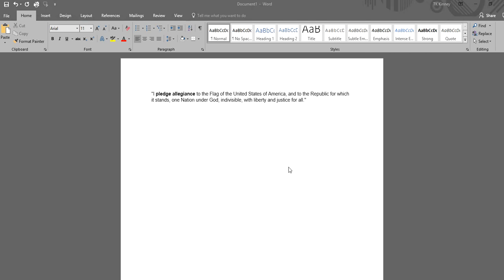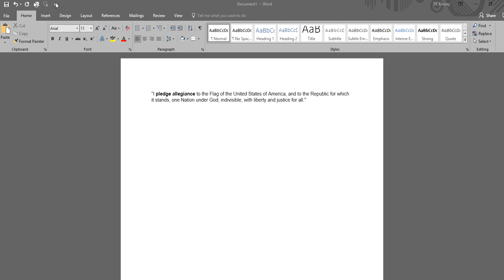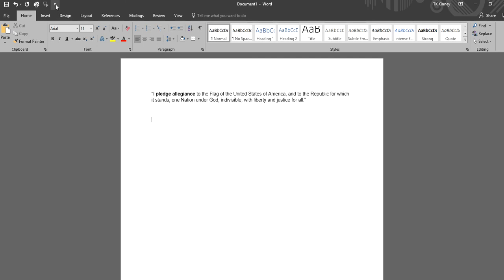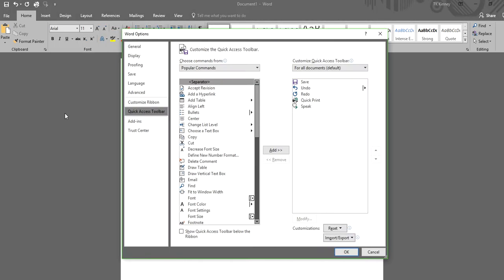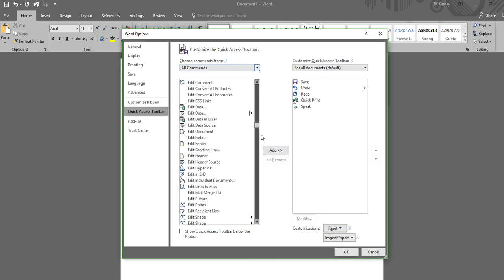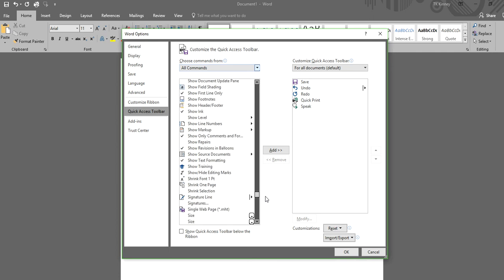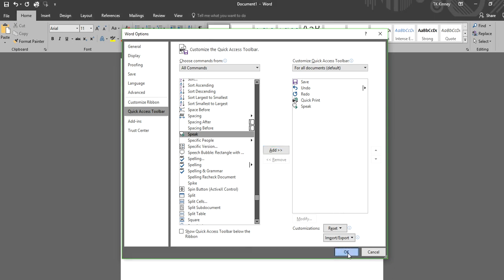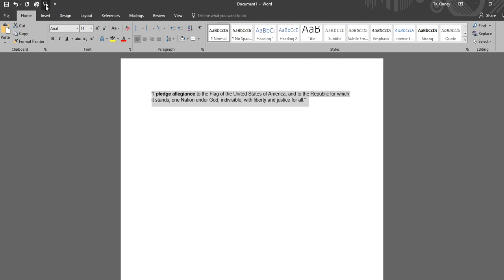How to enable text to speak in Microsoft Word 2016